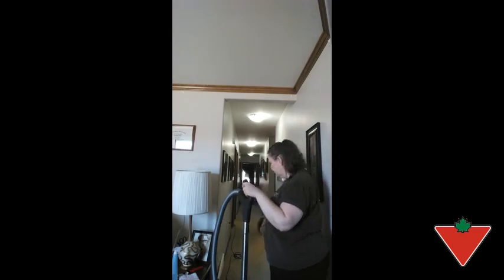My product review: Miele Cat/Dog Canister Vac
Keep your home clean, dust free and free of cat and dog hair with the Miele Classic C1 Cat and Dog Canister Vacuum. Works well on low and medium pile carpets, area rugs, laminate and hardwood floors. Active AirClean filter helps to neutralize pet odours.